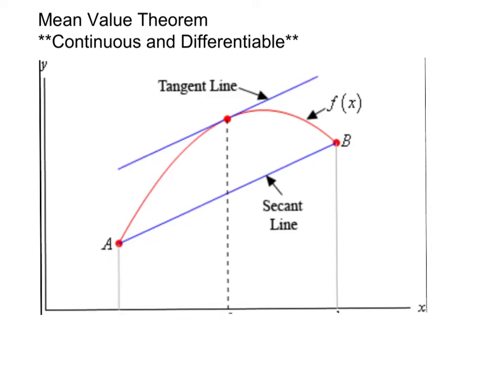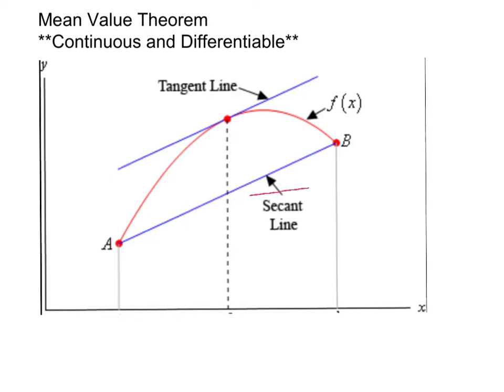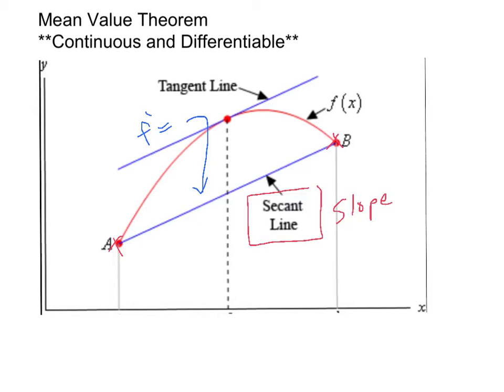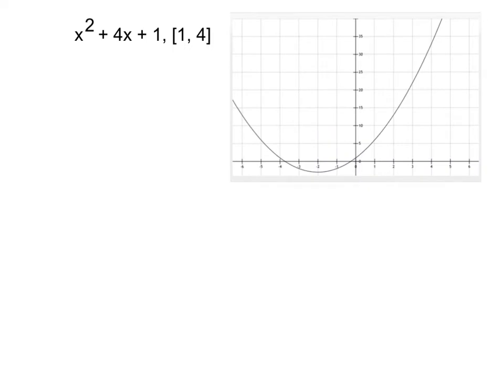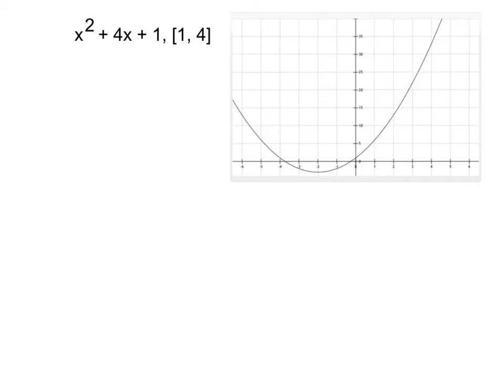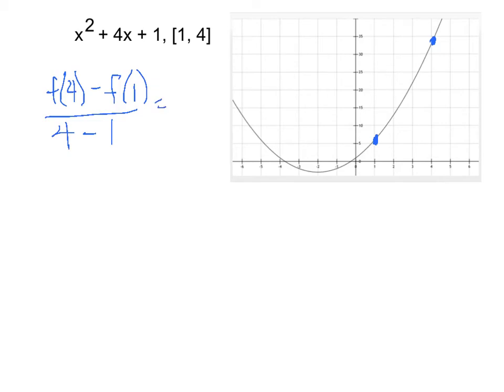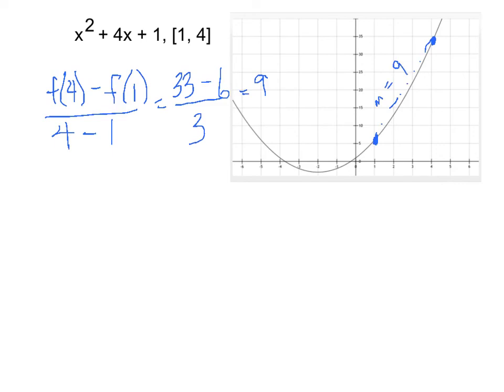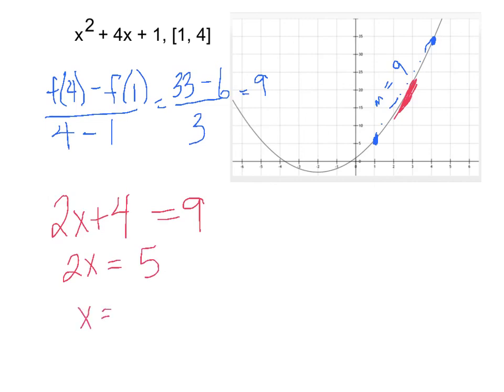Mean Value Theorem